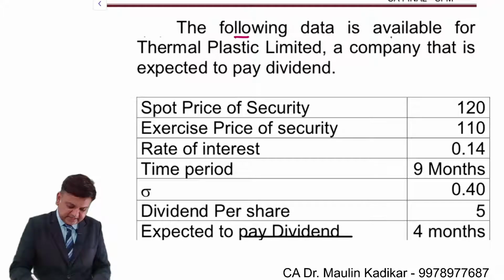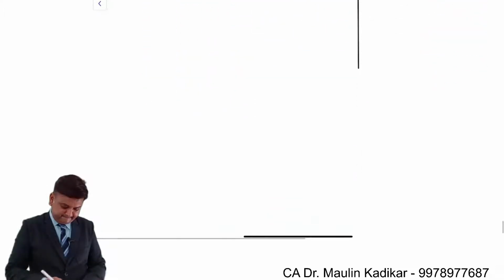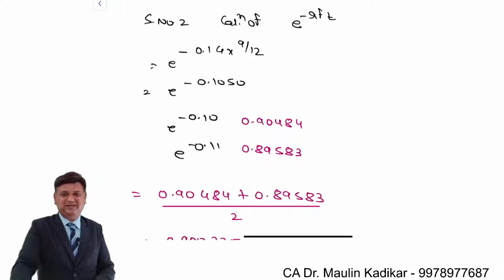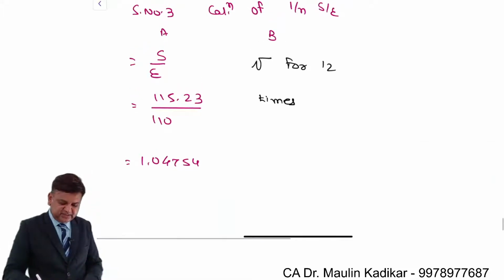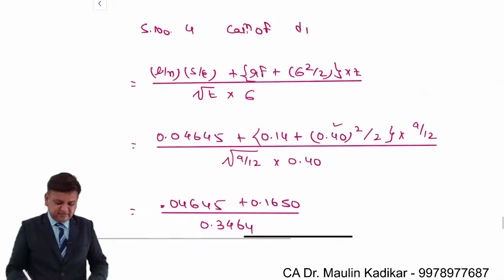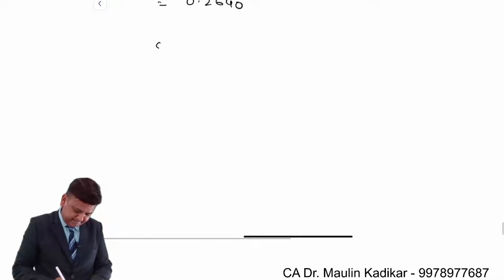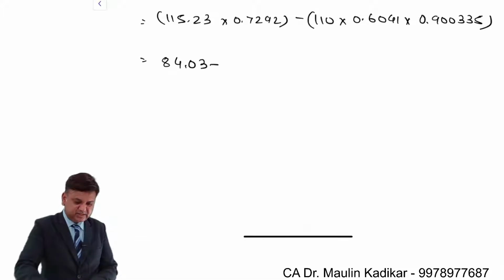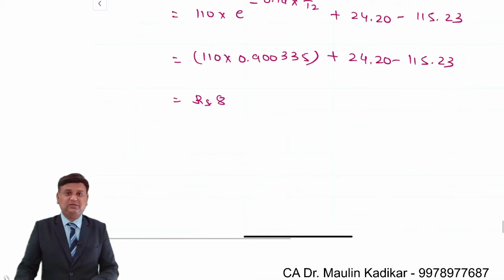Derivatives and Interest Rate Risk Management Concepts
The following data is available for Thermal Plastic Limited, a company that is expected to pay dividend.

Spot Price of Security   120
Exercise Price of security   110
Rate of interest  0.14
Time period 9 Months
  0.40
Dividend Per share 5
Expected to pay Dividend 4 months

What is
1. Call Premium
2. Put Premium